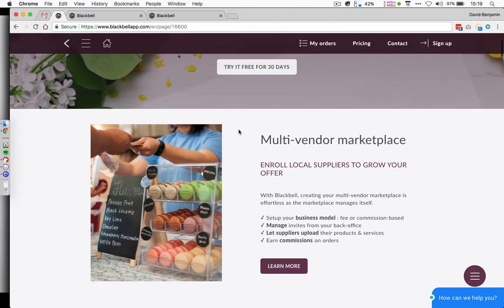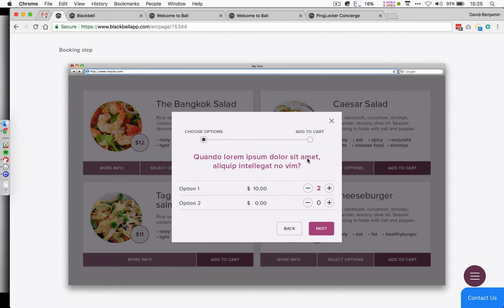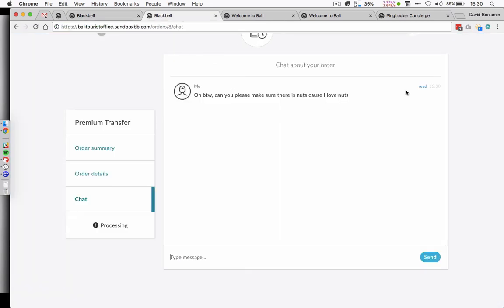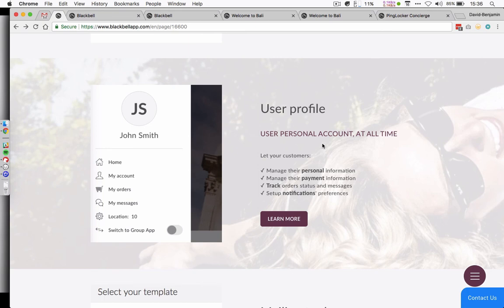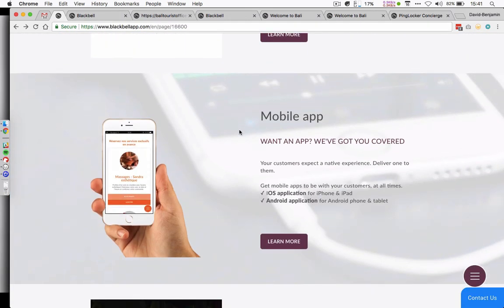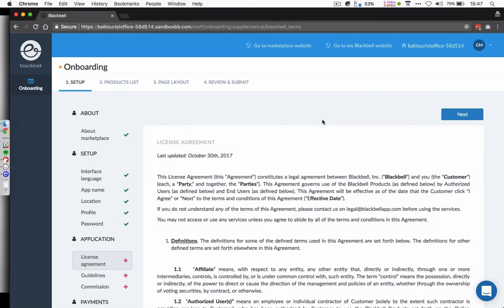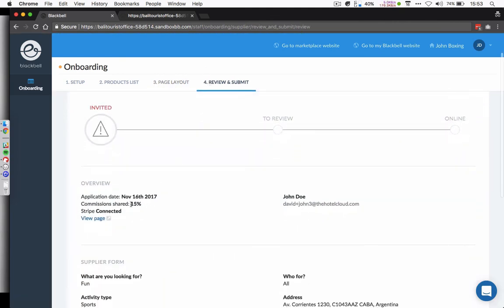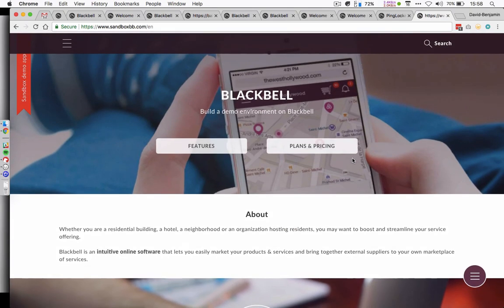Blackbell Webinar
Learn how to create a services marketplace with Blackbell.